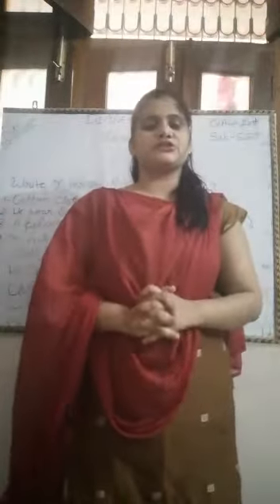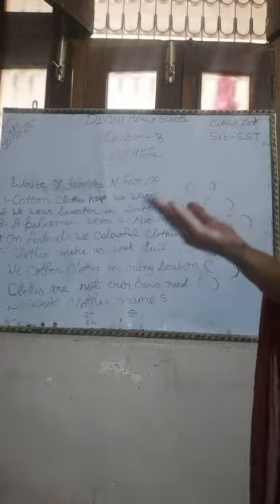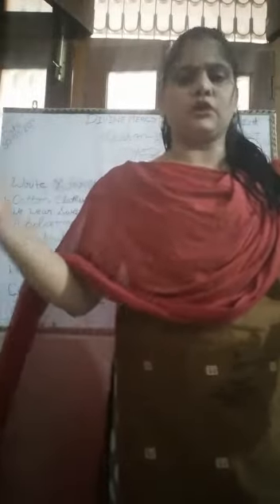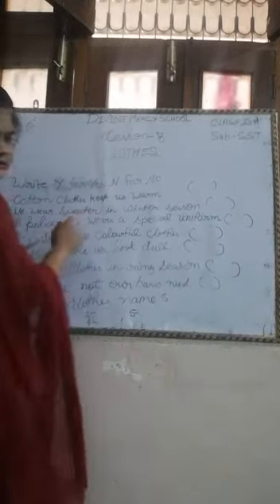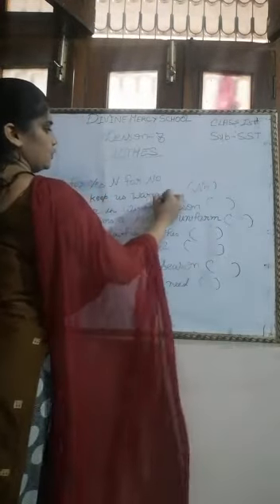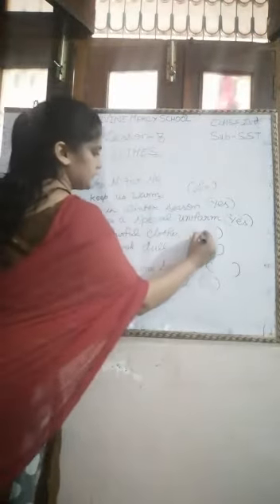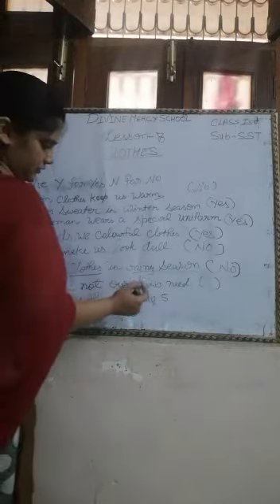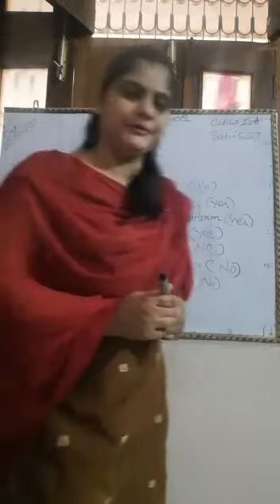Ch 8 " Clothes " SSt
DMS Orai Class 1 SSt